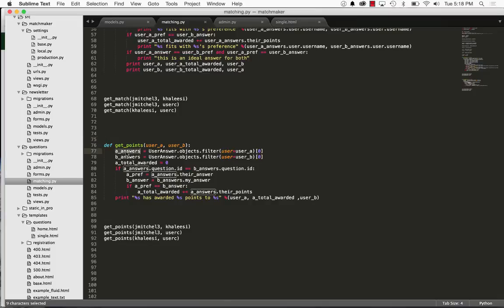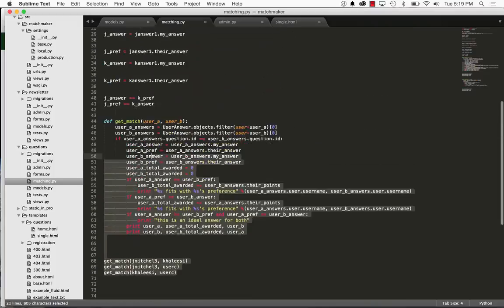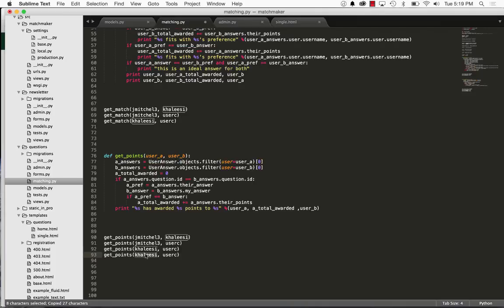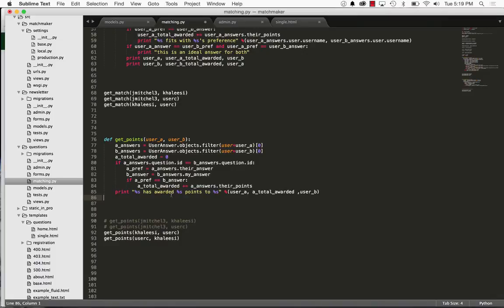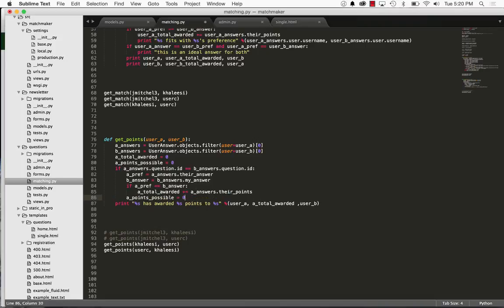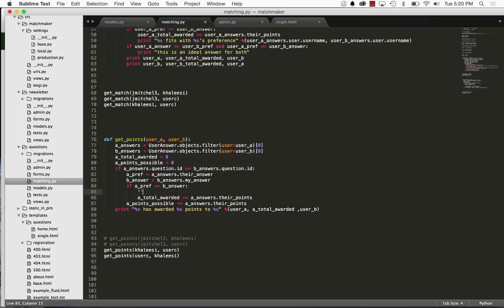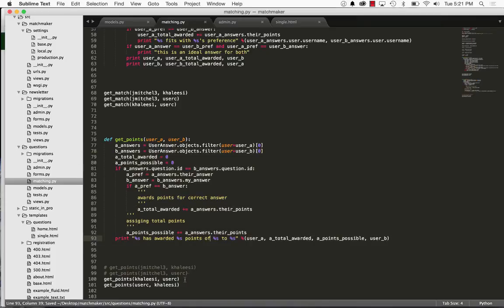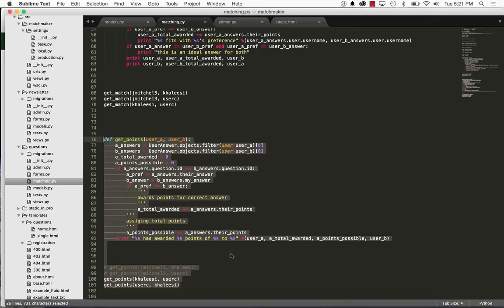0223 Matching Algorithm Part 3 Total Points